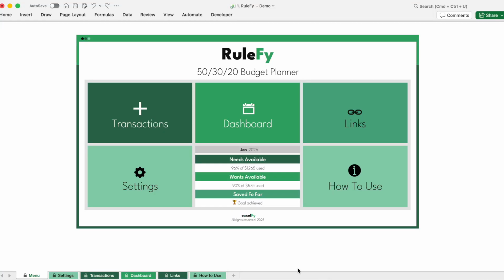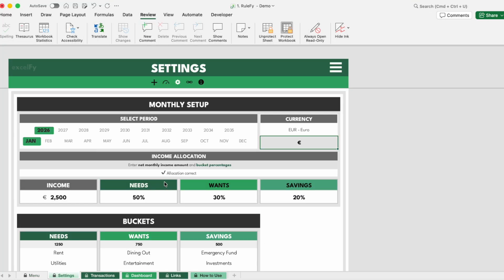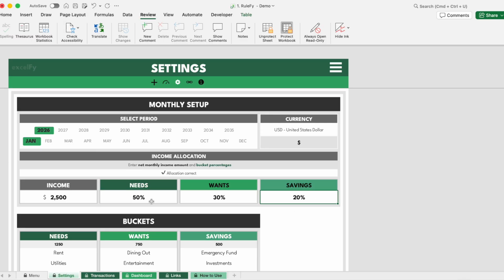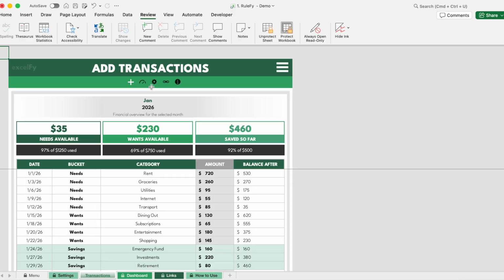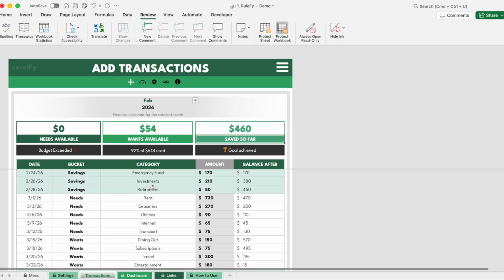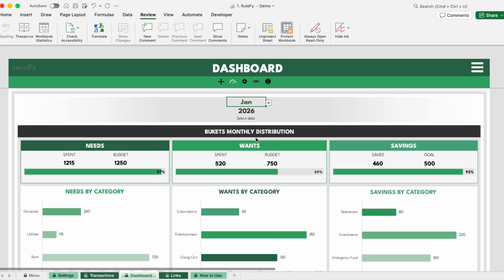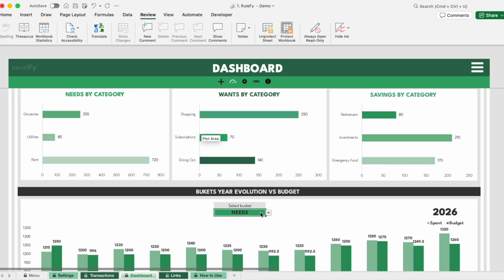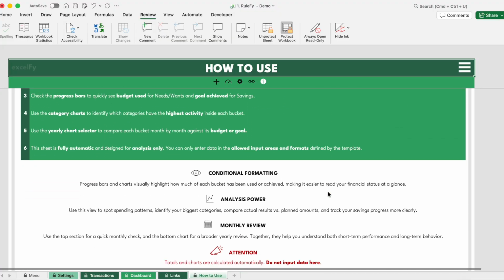Professional Excel 50/30/20 Budget Planner 2026 | Take Control of Your Money with RuleFy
🚀 Tired of budgeting apps that feel overwhelming, rigid, or hard to maintain?

RuleFy is a professional Excel 50/30/20 Budget Planner designed to help you organize your money with clarity, structure, and full control — all in one clean spreadsheet.

💰Plan your monthly income, customize your Needs, Wants, and Savings percentages, track every transaction, and see exactly how your money is distributed month by month.

RuleFy is based on the 50/30/20 budgeting method, but fully editable so you can adapt it to your own lifestyle, goals, and financial situation.

📁 Includes full bilingual support: English & Spanish.
Each language comes in its own organized folder with:

1. Quick Guide
2. Video Tutorial
3. Excel Files

Key Features:
✅ 50/30/20 Budget Planning System
✅ Fully Editable Monthly Allocation
✅ Needs, Wants & Savings Tracking
✅ Add Transactions with KPIs and Alerts
✅ Monthly Dashboard with Clear Visual Insights
✅ Category-Based Budget Control
✅ Clean and Beginner-Friendly Structure
✅ Built for Excel — no macros, no subscriptions, no complexity

🎨 Designed with the League Spartan font for a clean, professional look.
📊 Built 100% in Excel — simple, flexible, and easy to use.

RuleFy helps you stop guessing where your money goes and start making better financial decisions with a system you can actually maintain.